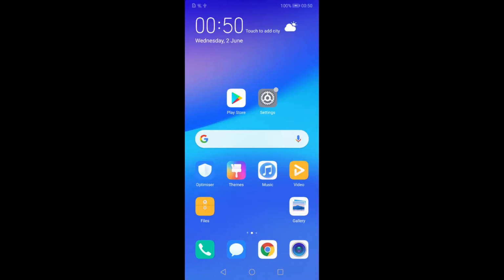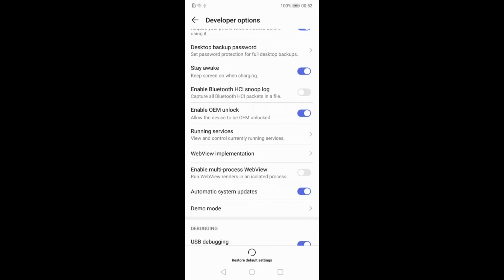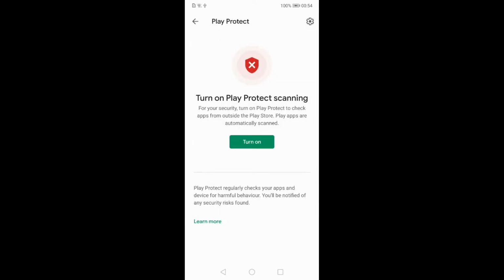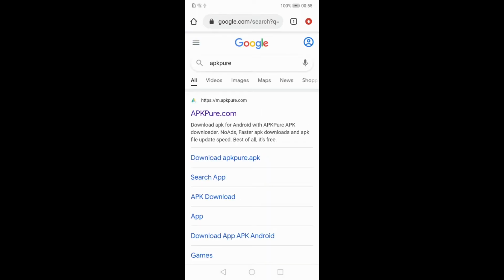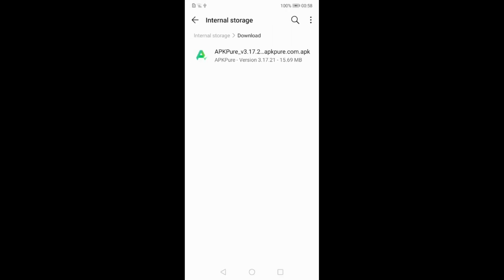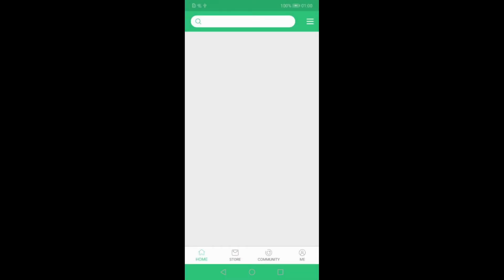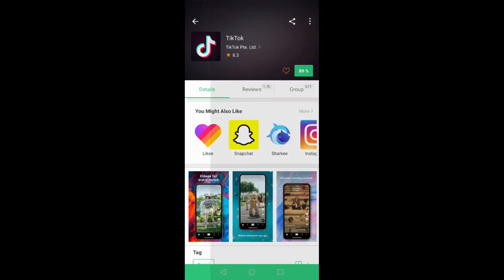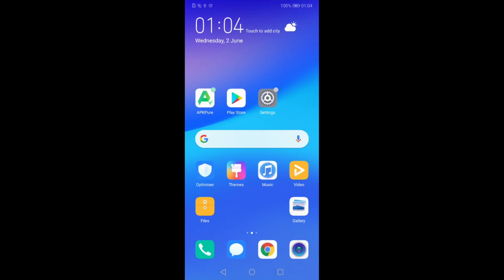How to install third party apps on any android phone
This is a simple little video that might give you a little more freedom. :)